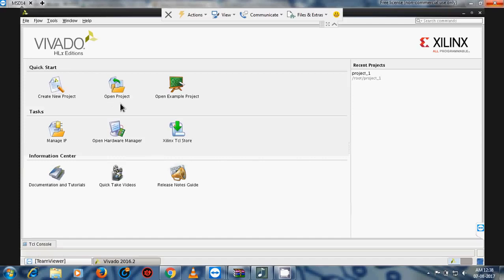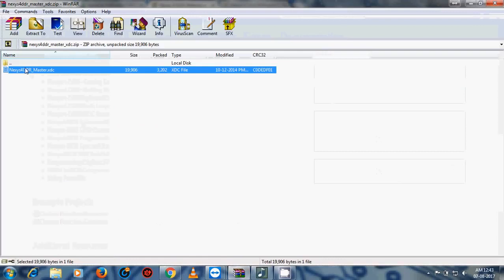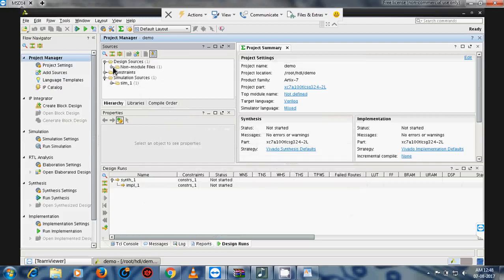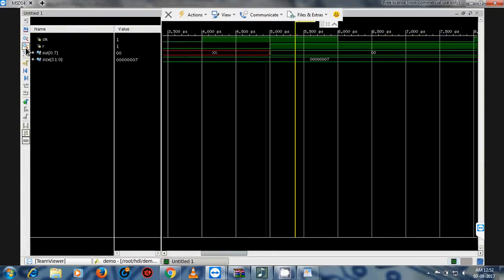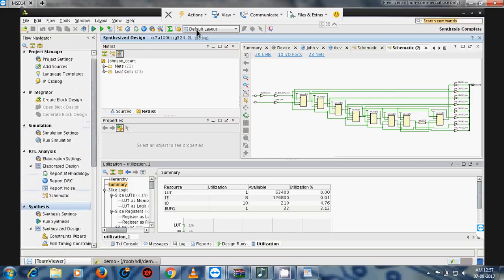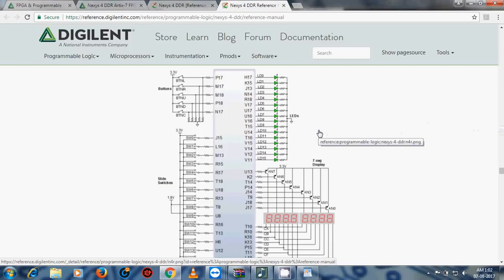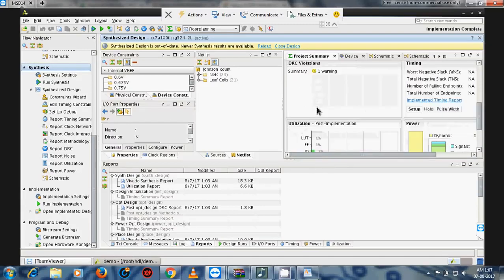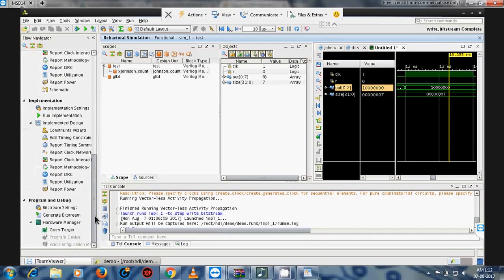Xilinx Vivado Tutorial1 Basic Flow @ECE 3RD YEAR CLASS 6